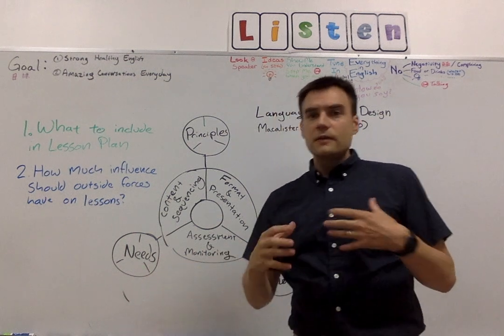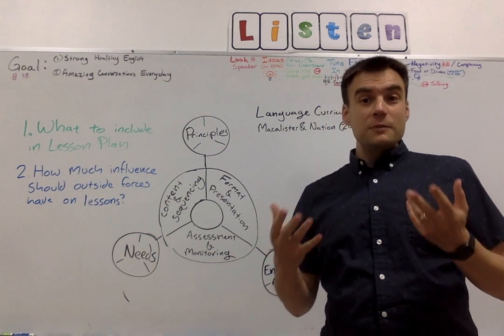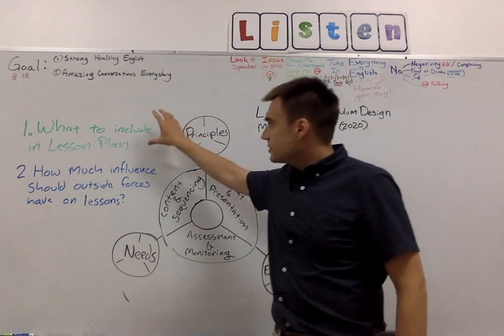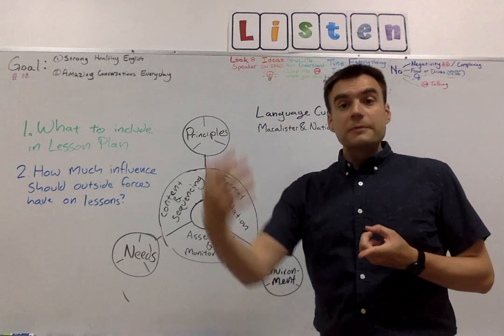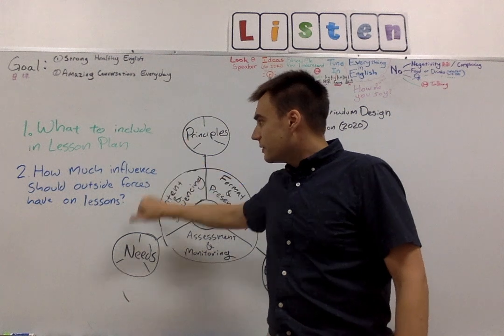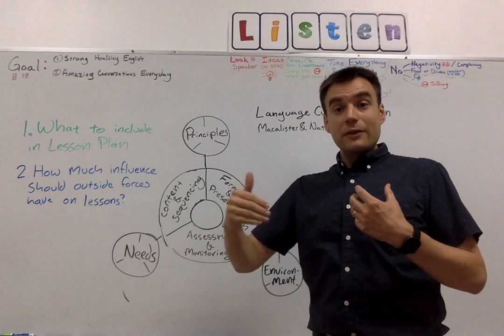Key Elements of Lesson Planning and Curriculum Design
In this video, I delve into the essential components of curriculum design that are crucial for all educators, regardless of their field. Drawing from insights in MacAlister and Nation’s (2020) "Language Curriculum Design," I emphasize the significance of environmental factors, student needs, and principles of teaching and learning in shaping effective educational practices. These elements guide the development of curriculum content, sequencing, format, and assessment, ensuring that educational experiences are not only comprehensive but also tailored to meet the diverse needs of learners and stakeholders. Whether you're a seasoned educator or new to the field, understanding these foundational principles is key to fostering engaging and impactful learning environments. Join me as we explore how these principles can be applied to enhance educational outcomes at every level.